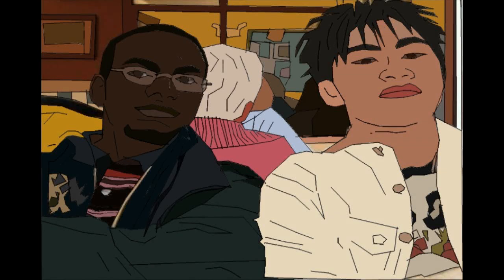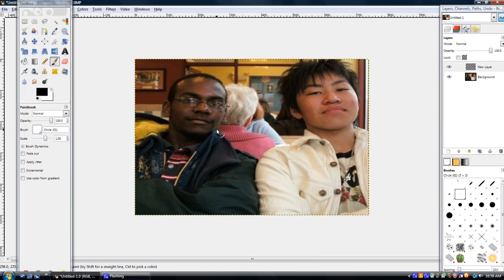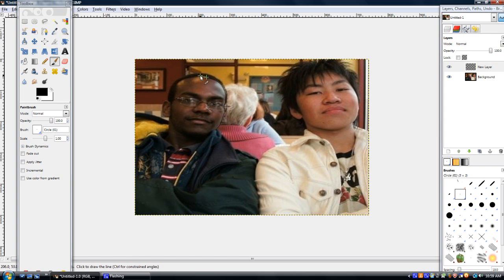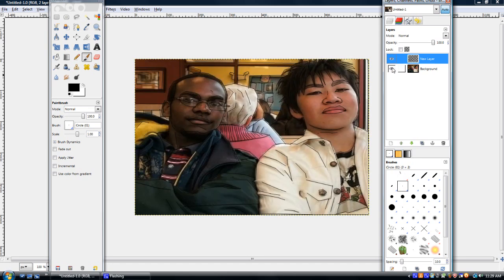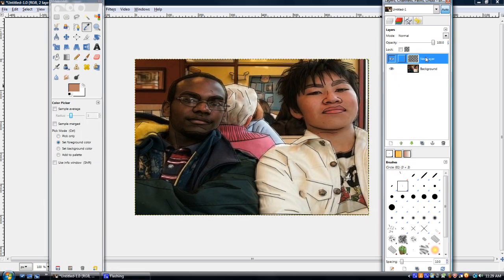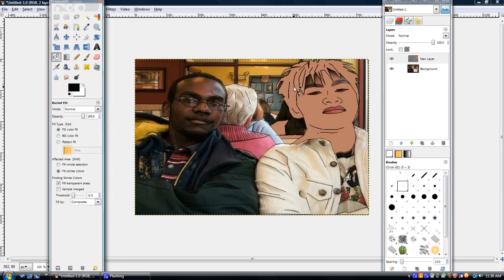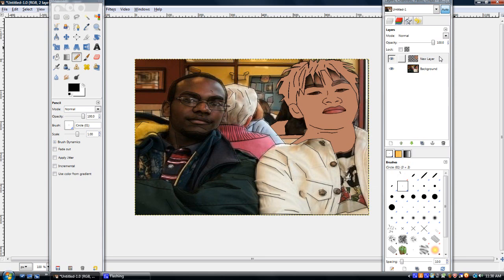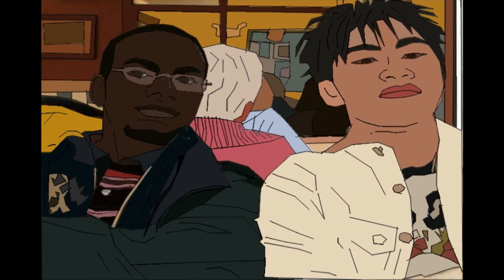How To Turn Yourself Into A Cartoon Using Gimp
Just a quick tutorial on how to turn yourself and other stuff to cartoon